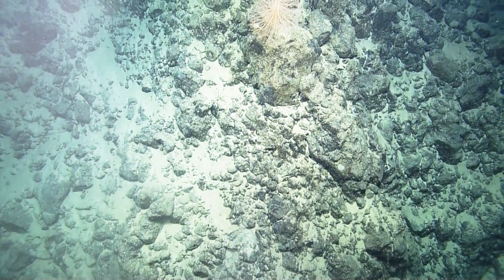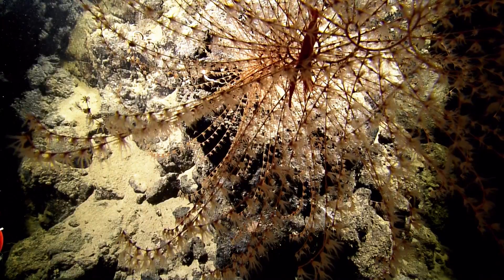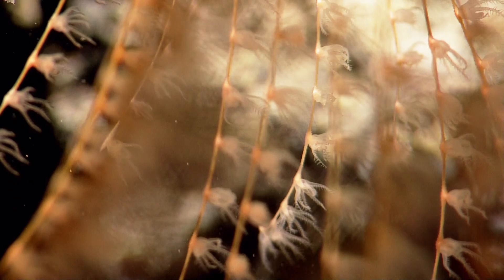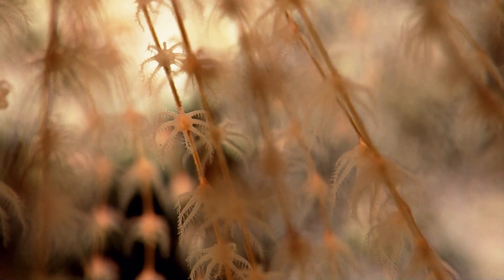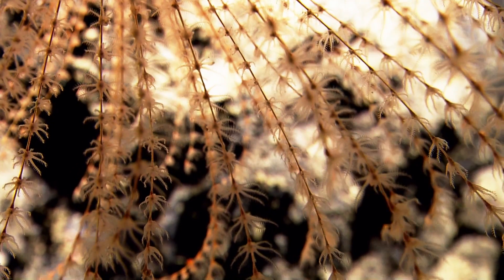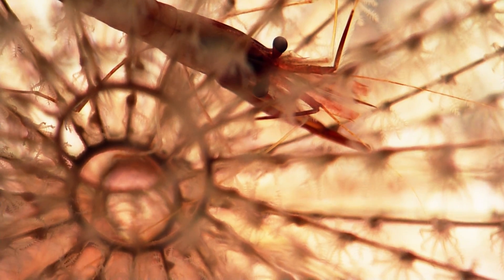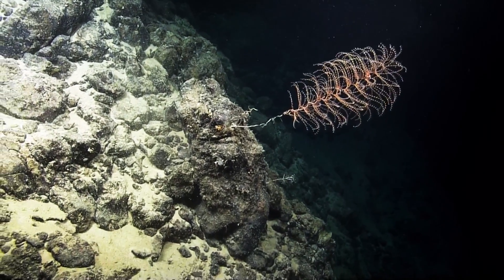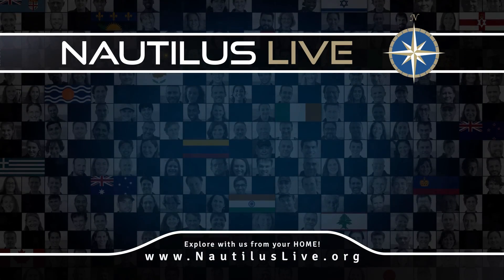Extreme Closeup of Coral Polyps | Nautilus Live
NAUTILUS LIVE 2014 | E/V Nautilus is exploring the ocean studying biology, geology, archeology, and more. for live video from the ocean floor. For live dive updates follow along on social media on Twitter.

Hercules grabs an extreme closeup of some coral polyps at Noroit Seamount in the Anegada passage - coral is a colonial organism, so each polyp is actually an individual life-form.